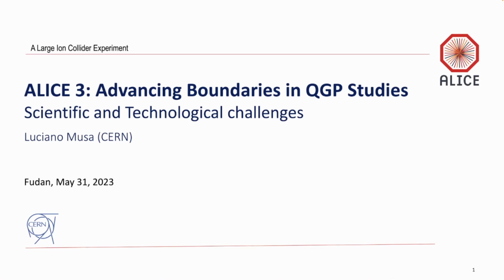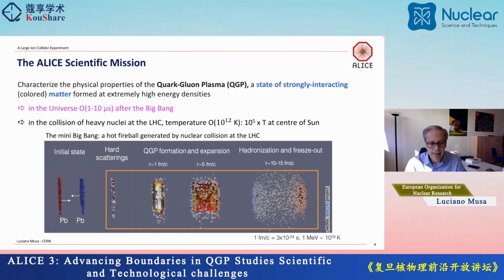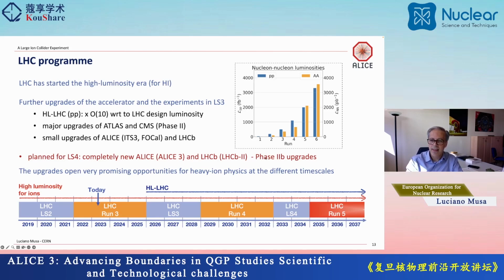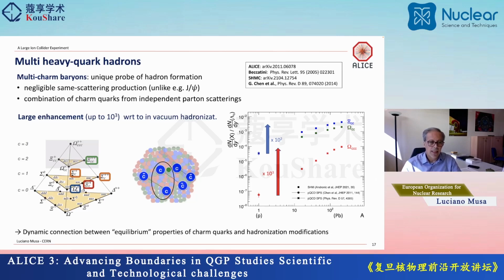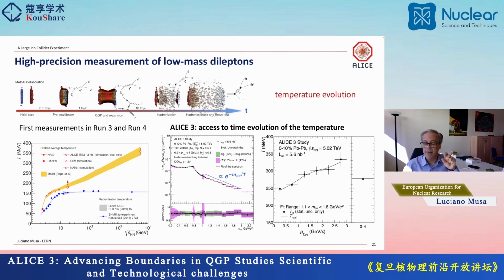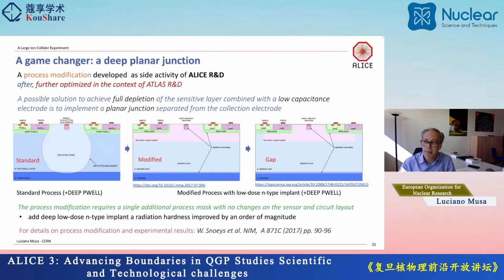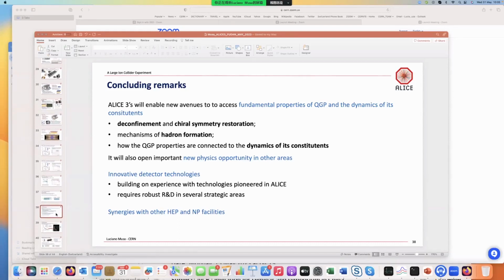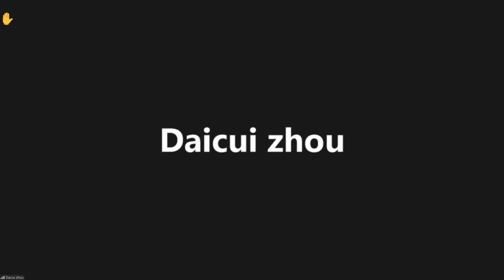【复旦核物理前沿开放讲坛】ALICE 3: Advancing Boundaries in QGP Studies Scientific and Technological challenges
Title：【复旦核物理前沿开放讲坛】ALICE 3: Advancing Boundaries in QGP Studies Scientific and Technological challenges
Speaker：Luciano Musa 高级研究员  欧洲核子中心（CERN）
Beijing Time：May 31, 2023 (Wednesday) 15:00
Organizer:复旦大学核科学与技术系/现代物理研究所、核物理与离子束应用教育部重点实验室、国家自然科学基金委-理论物理专款、上海核物理理论研究中心

Abstract：
The ALICE experiment currently underway at the CERN Large Hadron Collider is one of the largest and most challenging scientific enterprises ever realized in the field of nuclear and subnuclear physics. Its main mission is to characterize the properties of the quark-gluon plasma, the state of matter that is thought to have existed in the early instants of the Universe after the Big Bang. The progress in this research field strongly relies on the continuous improvement of particle colliders and detectors, with increasing collision energies and rates and with higher precision, respectively. In my talk,  after a brief introduction to the quark-gluon plasma, I will give an overview of the ALICE’s scientific and technological achievements, its long-term plans and the scientific and technological opportunities they open.

Bio：
Luciano Musa是欧洲核子研究中心（CERN）高级研究员。他1994年获意大利卡利亚里大学物理学博士学位，随后在INFN开展研究，曾参与CERN SPS的NA48、NA45等实验。1997年入职CERN开展ALICE实验，先后作为项目负责人主导了ALICE实验TPC、ITS等一系列重要探测器的研发工作。2011-19年担任ALICE管理委员会成员，2019-22年担任ALICE实验组发言人。在担任发言人期间，他领导ALICE合作组成功完成了长期停机期间的探测器升级，为目前正在开展的Run 3运行奠定了基础。Luciano Musa是国际著名的探测器和电子学专家，兼任FIAS、GSI、JINR等管理委员会成员，累计发表了超过500篇实验组论文并培养了20余名博士生。